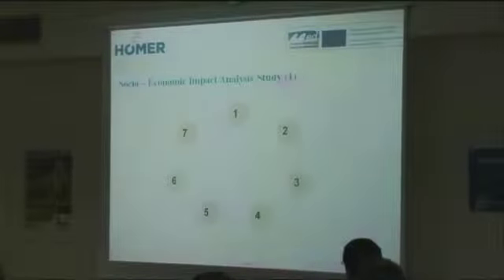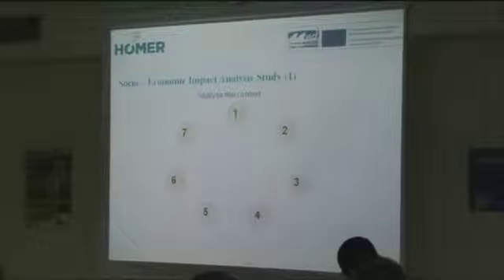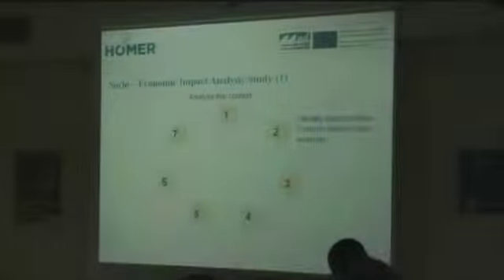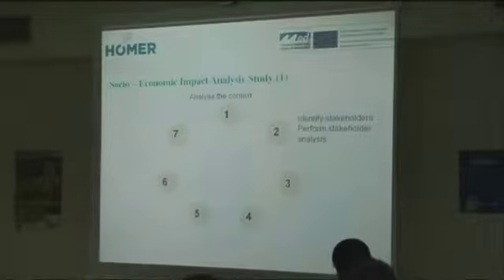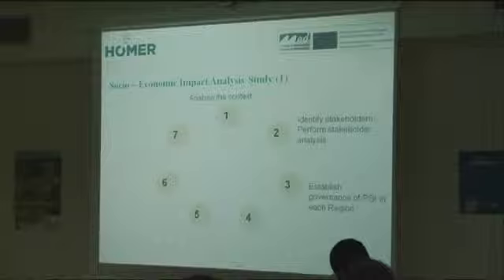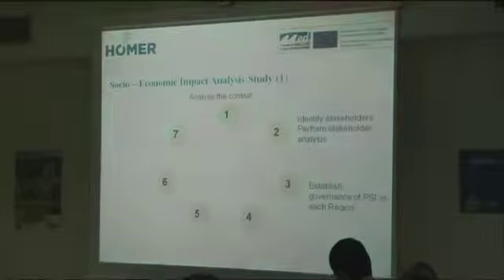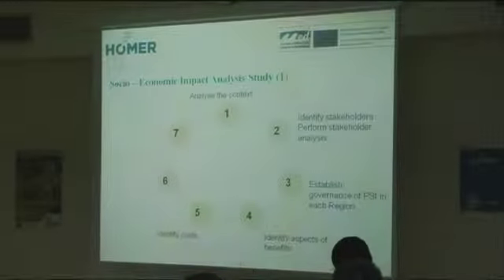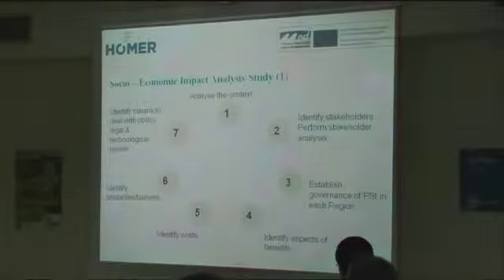Homer project. Workshop, Crete meeting. 2-4 october. 2/7